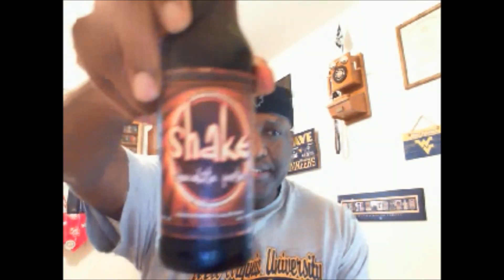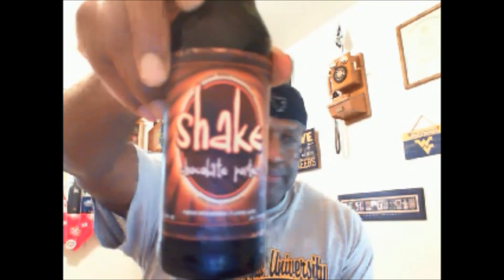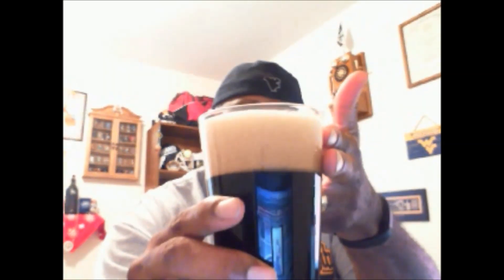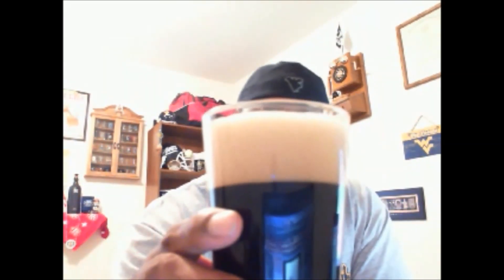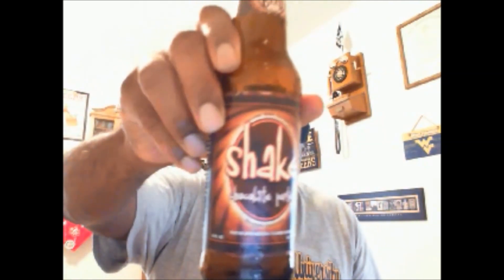Rod J BeerVentures | Boulder Shake Chocolate Porter Beer Review (5.9% ABV)